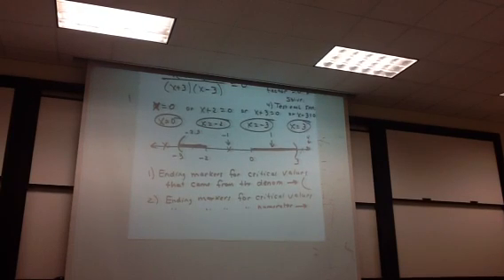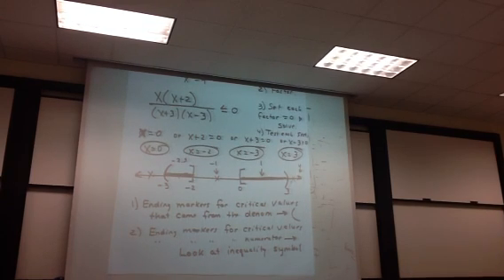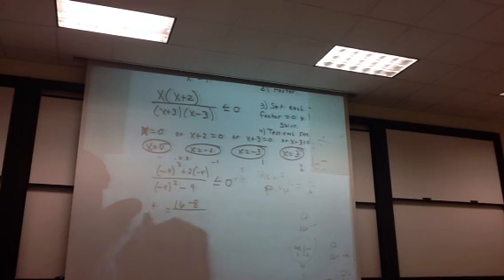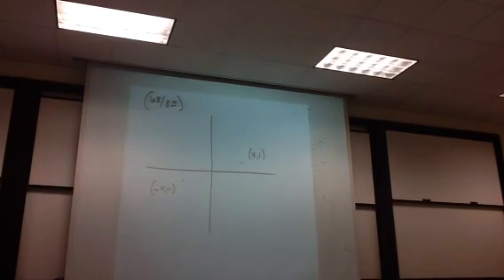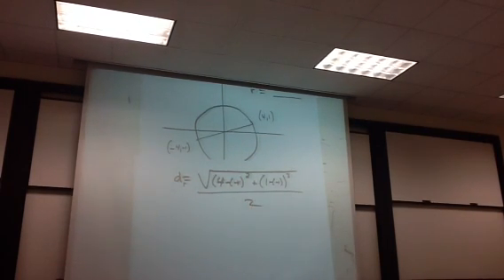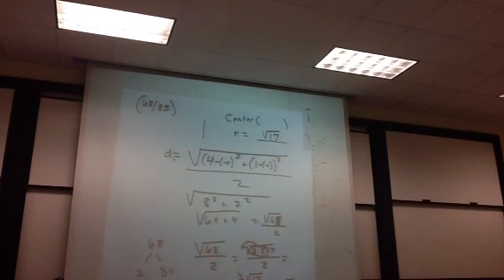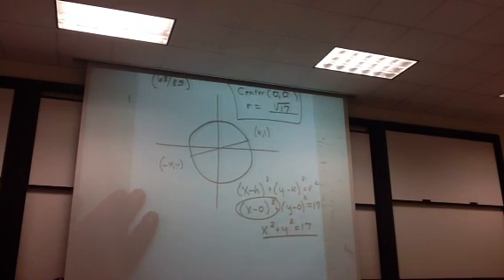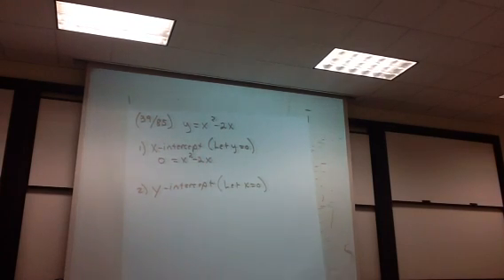College algebra 10.24.2011 part 2